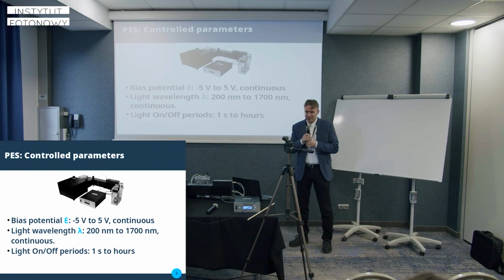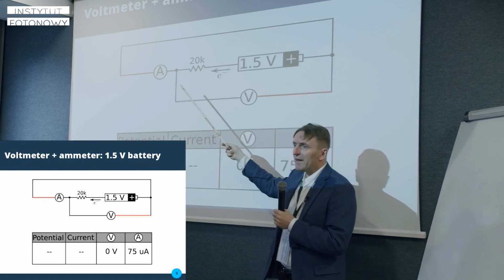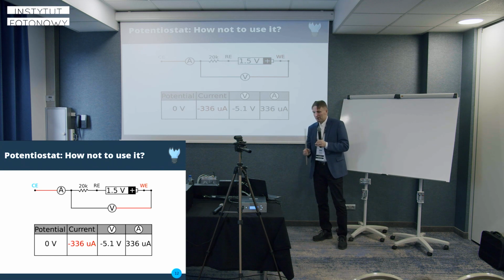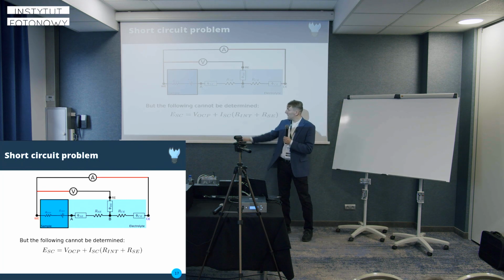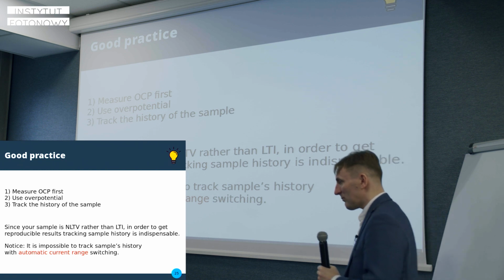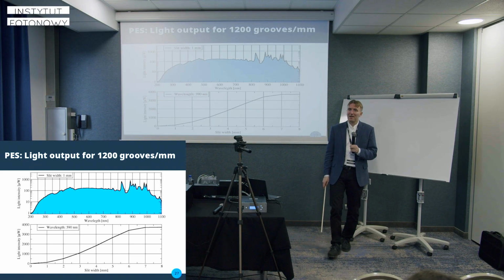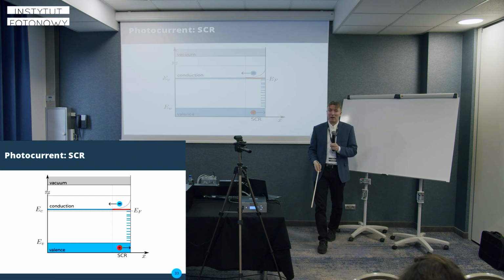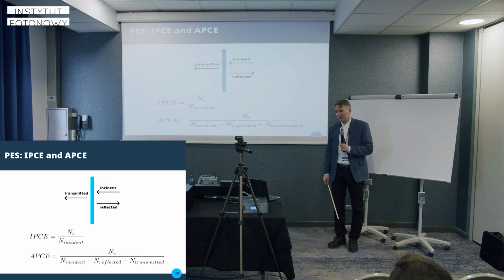06 "Photoelectric spectrometer" by Zbigniew Karkuszewski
A lecture at "Non-linear Phenomena in Electrochemistry and Photovoltaics", Instytut Fotonowy 15th Anniversary. Held on November 16-18 in Cracow,  Poland.
"Photoelectric spectrometer" by Zbigniew Karkuszewski, Instytut Fotonowy.